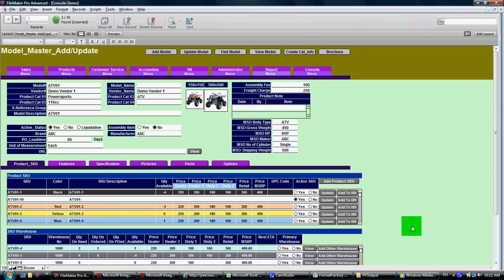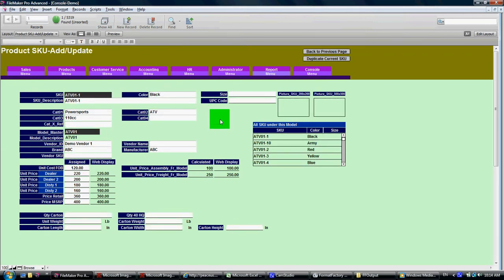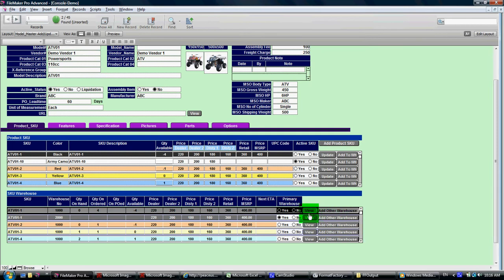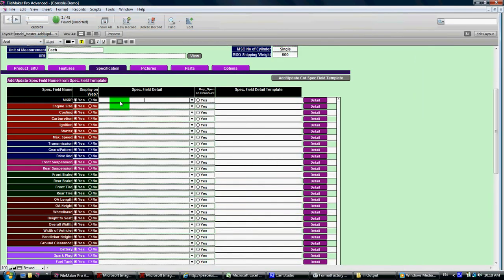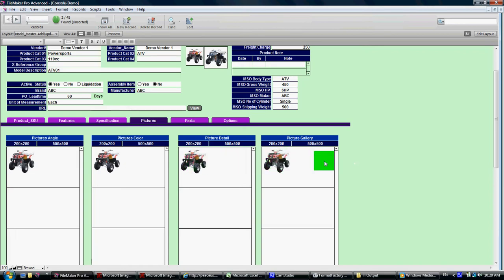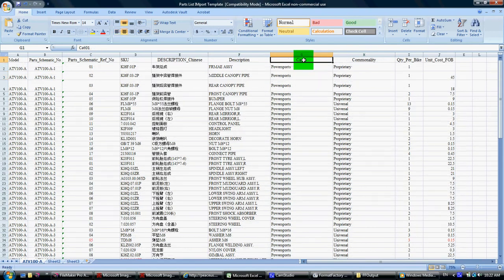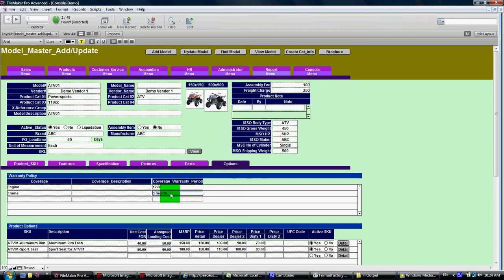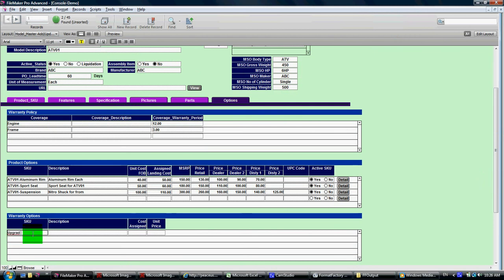Omni One World ERP Product Menu - 02.2 Model-Update-08-25-11.wmv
Video Instruction for One World ERP Systems in Chinese